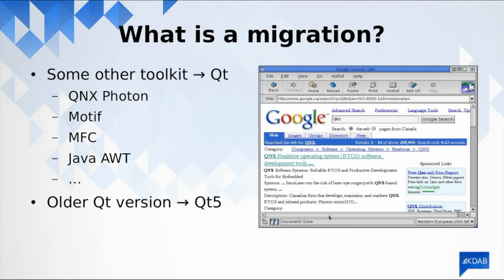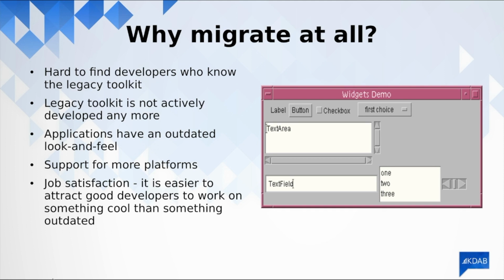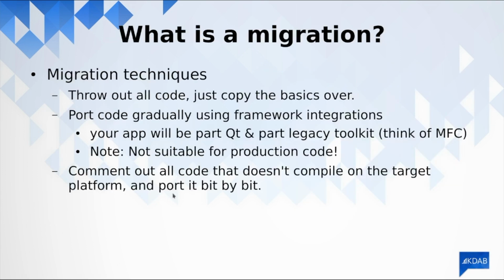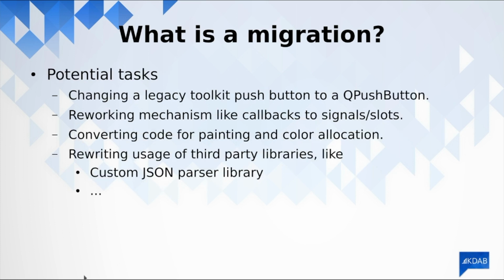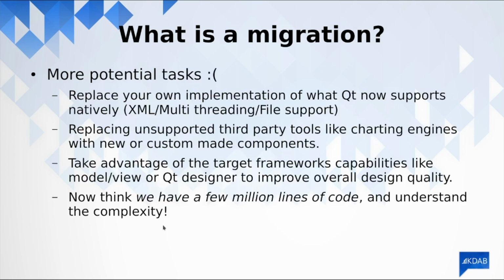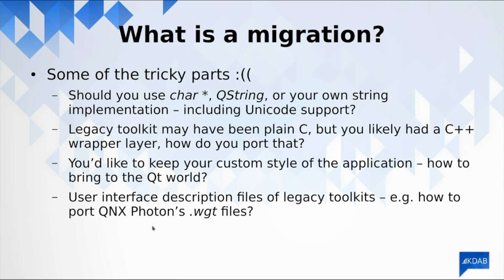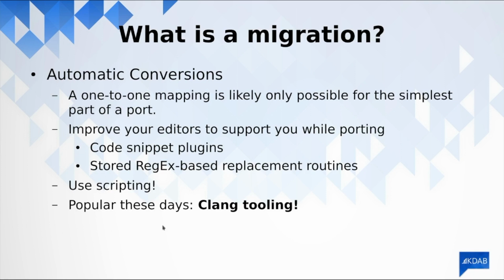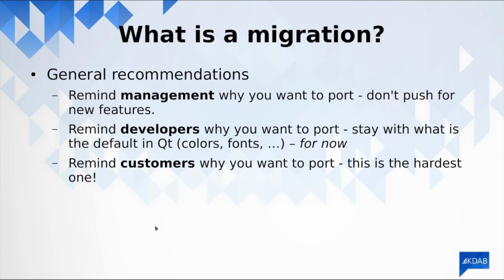Porting Applications to Qt - Kevin Funk, KDAB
KDAB has unique experience in porting the code base for toolkits like Qt 3, Qt 4, Motif, Java, Tcl, GTK, .NET, MFC, and Photon to Qt 5. Porting legacy GUI toolkits to Qt5 is a job where proven experience saves a lot of time.

In this presentation we highlight the main problems facing developers using legacy toolkits, what migrations are and which approaches to migrations are possible. We give you a short overview of common guidelines in starting migrations including common pitfalls. We also discuss how KDAB can assist in porting your legacy code base to a modern Qt-based system using our tooling for automatic conversions.